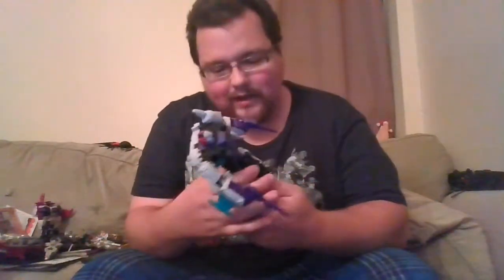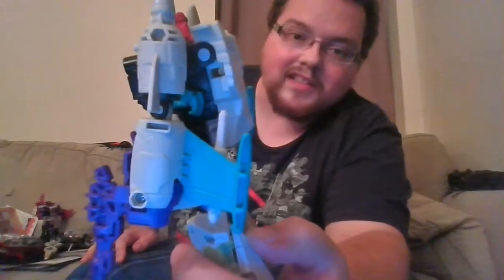WFC Earthrise Snapdragon: That Weird Review #349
I guess Snaptrex wouldn't be as snappy a name